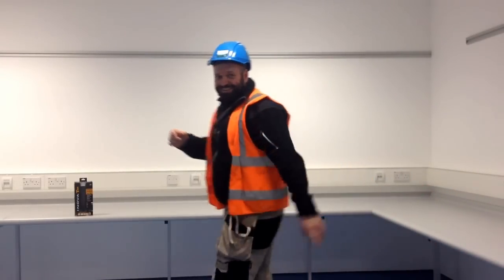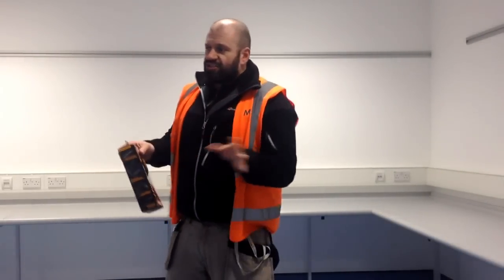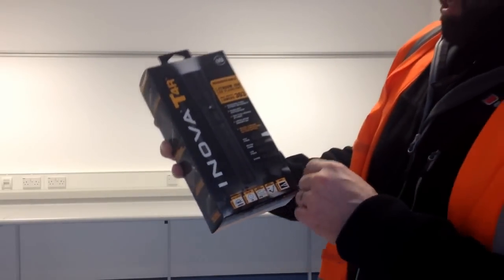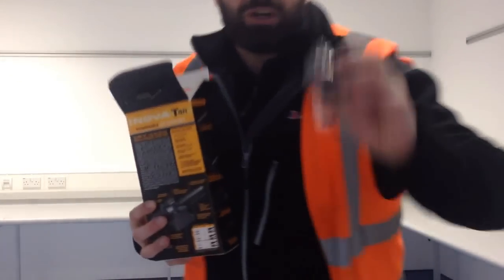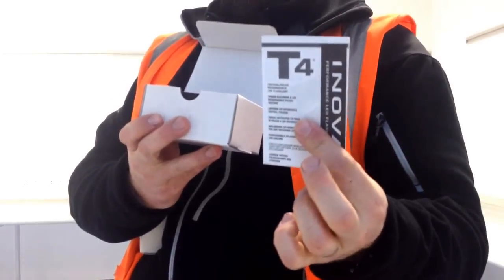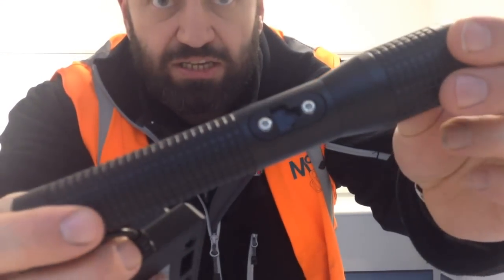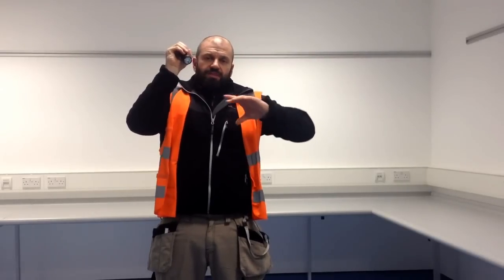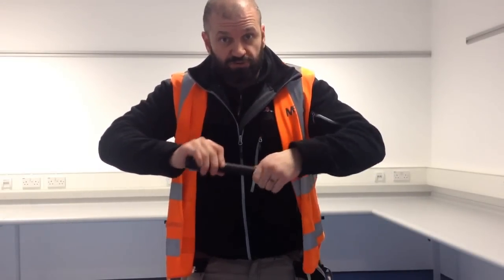My Waterproof Rechargeable Inova T4R Torch